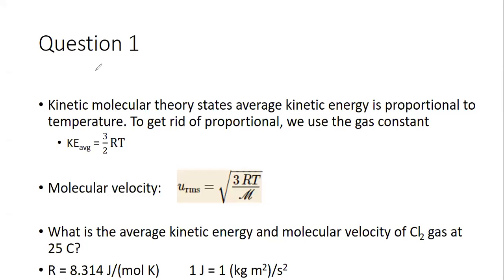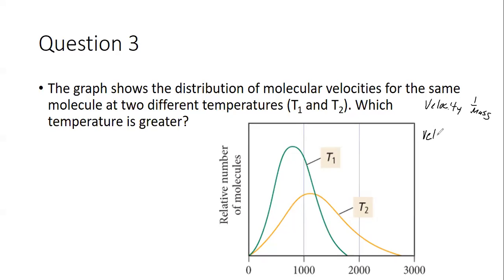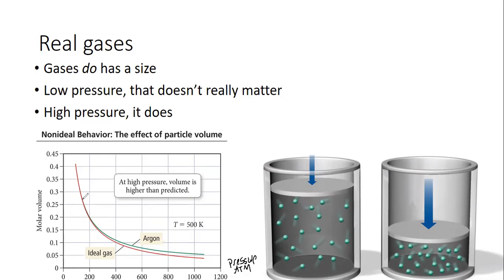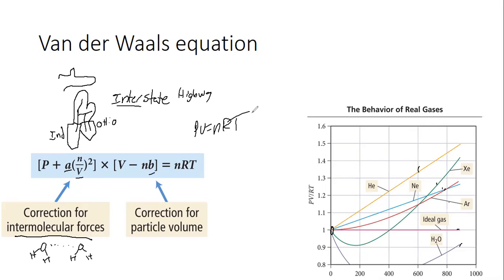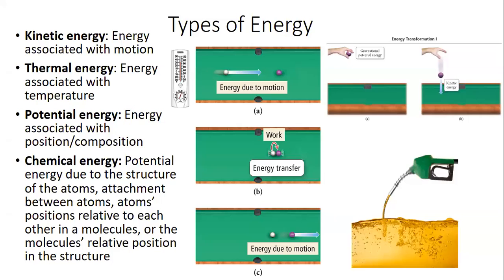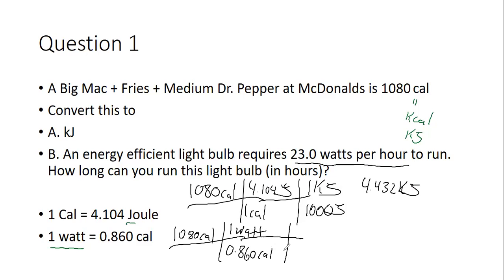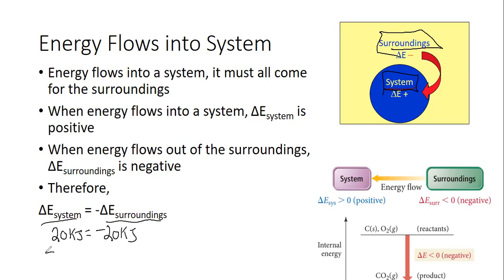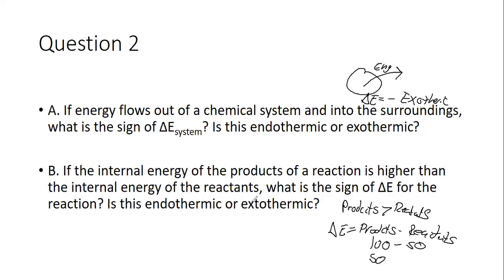GC1 10-19 Lecture